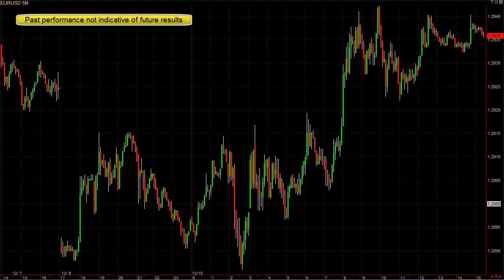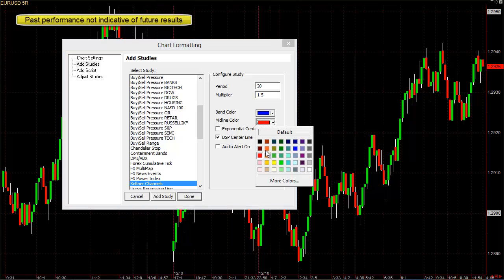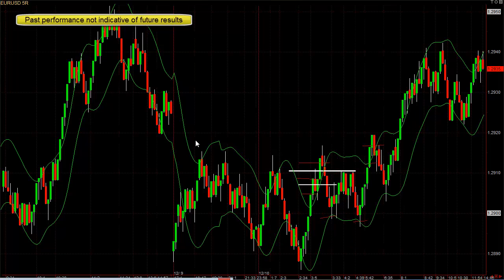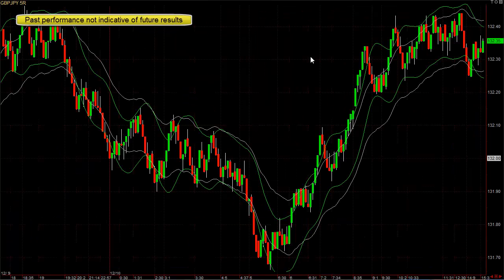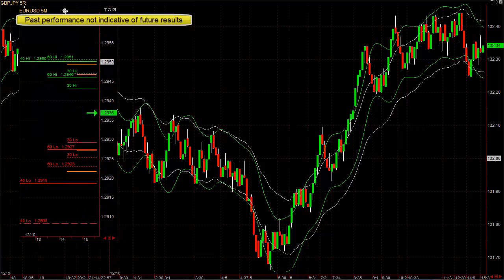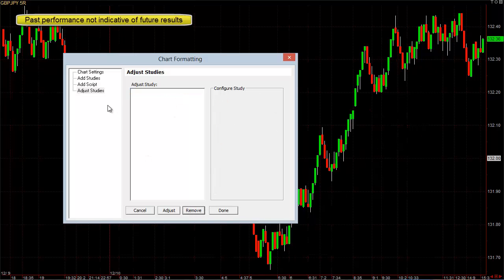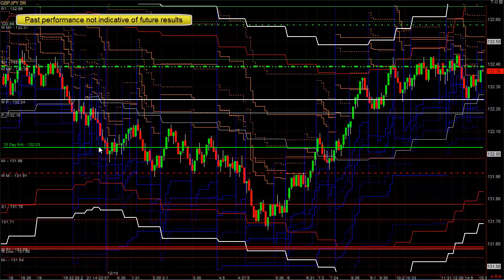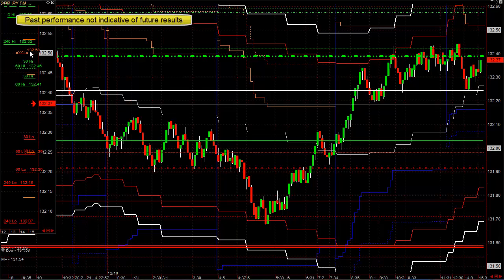Forex Blog - 3 Step Easy Forex Trading System - December 10, 2012